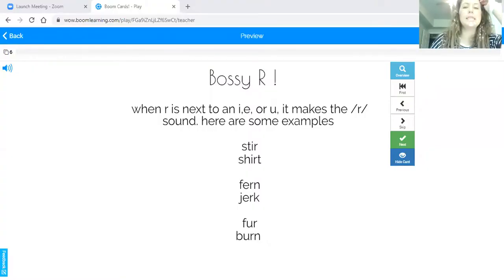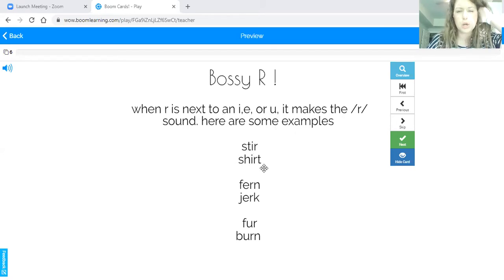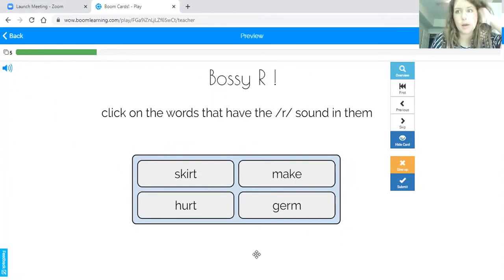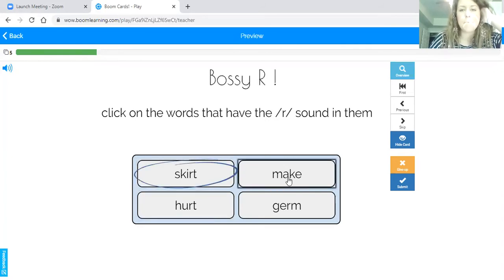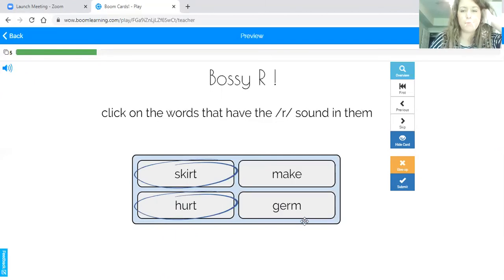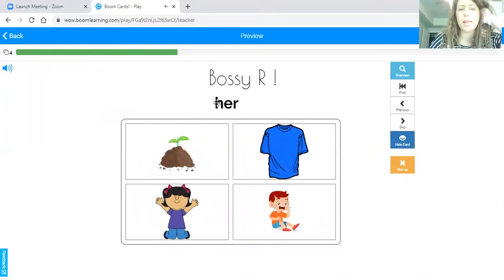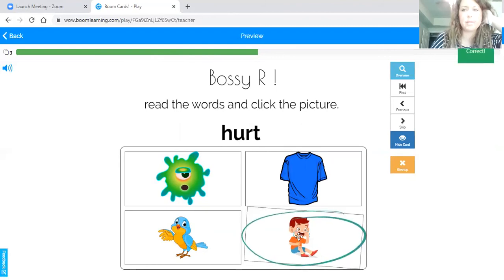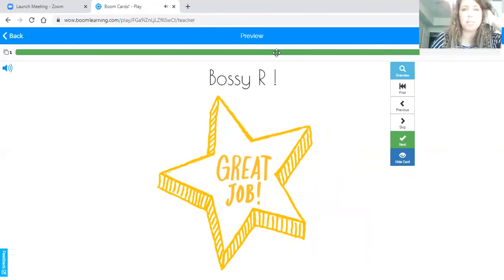35. Bossy R practice